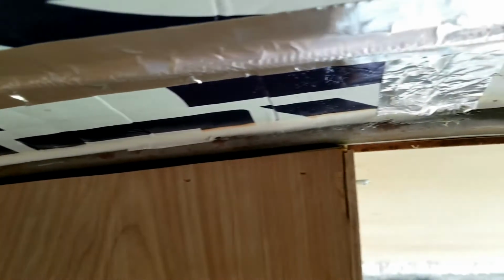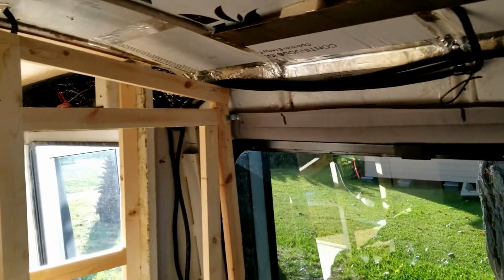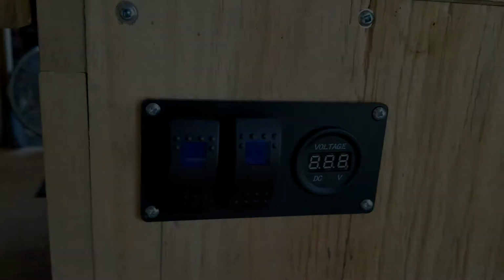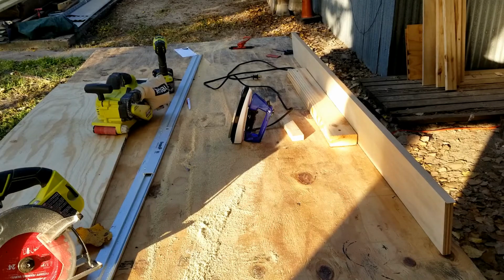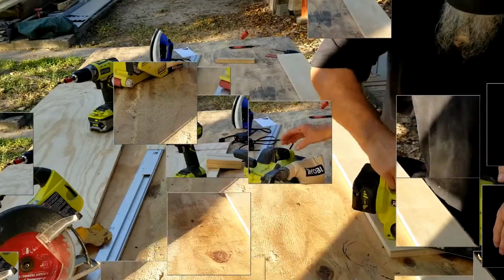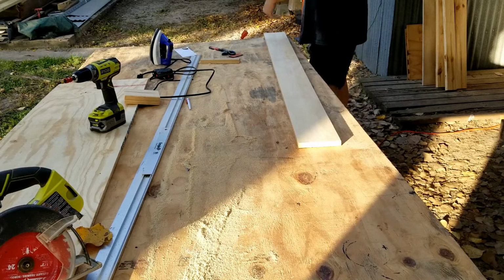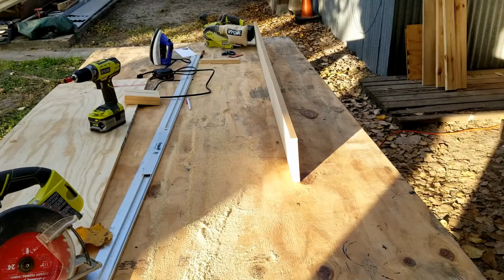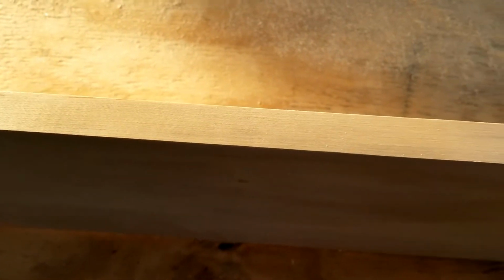conversion #35 More parts and pieces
Some of the items I'm Using in my build: Check them out here:
Fantastic Fan
Round Table Base
Grey Water Odor Control
Renewable Mini Dehumidifier
Blue Sea Systems fuse block
Dual backup camera /w front monitor
Ramblewood 2 burner gas cooktop
City Water Flange
Touch Ceiling LED Light DC 12V
SHURFLO (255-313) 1/2" Pipe Strainer

Dicor 551LSW1 White Non-Sag Roof Lap Sealant

Double Bubble Reflective Foil Insulation

COSTWAY 54 qt Portable Refrig/Freezer

ABS Solar Double Cable Entry Gland Box

Flexible Camper Drain Tap

2-Pack Bubble Scale Trailer Leveler

RV Dogbone Electrical Adapter